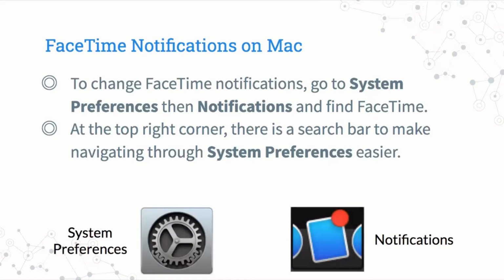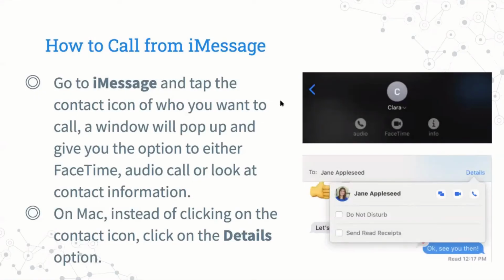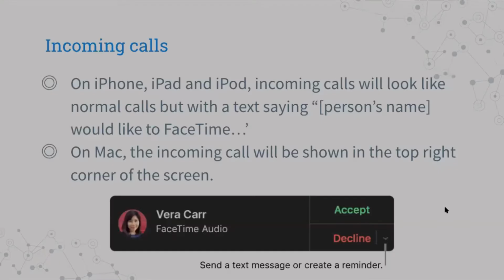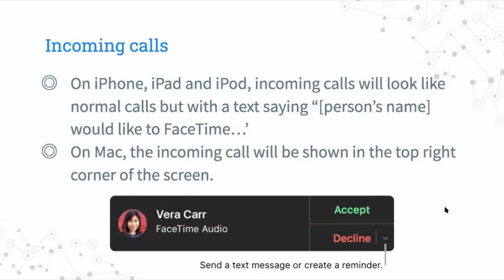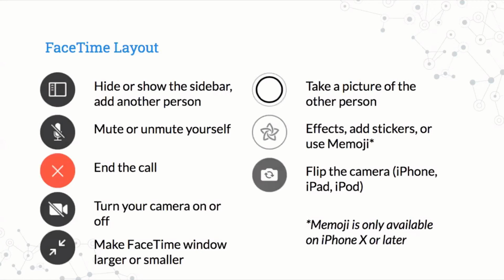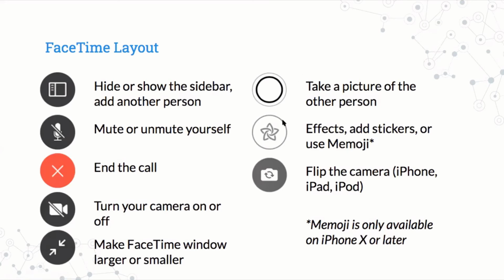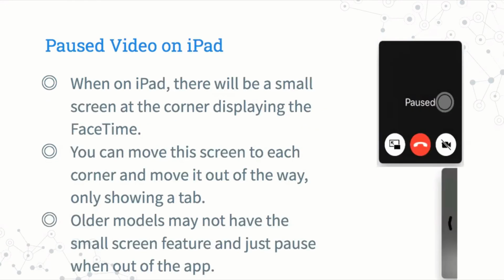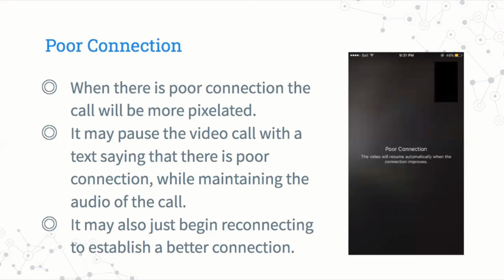FaceTime: Video Calling for Apple Devices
During this Cyber-Seniors webinar, our teen tech mentors will spotlight Facetime, a pre-installed video calling application for iPhones, Macs and iPads.